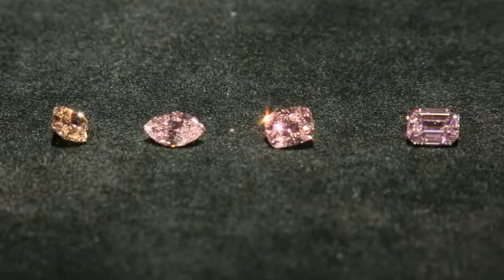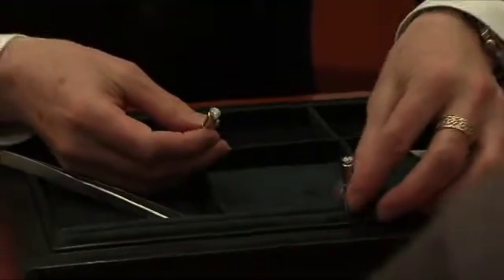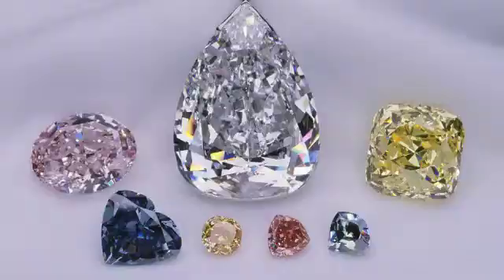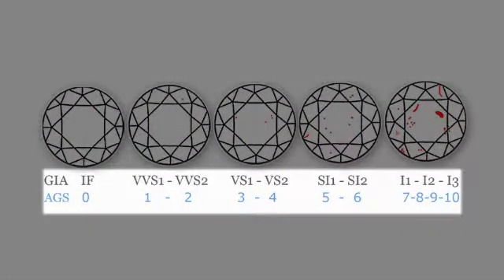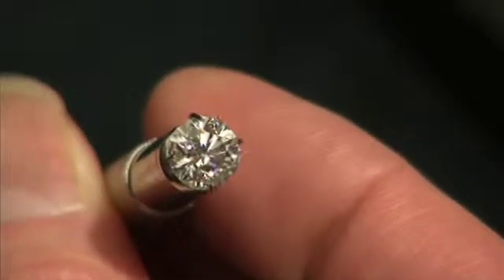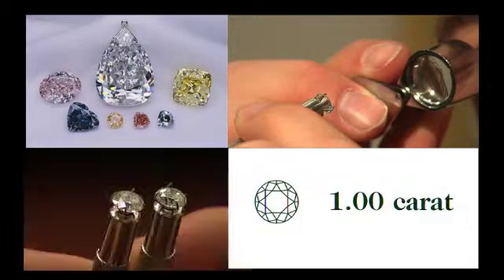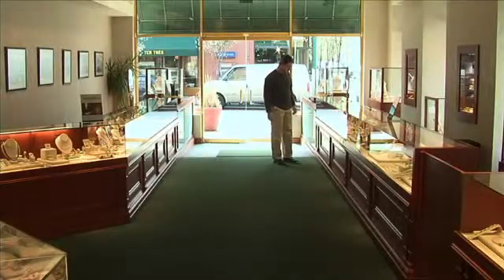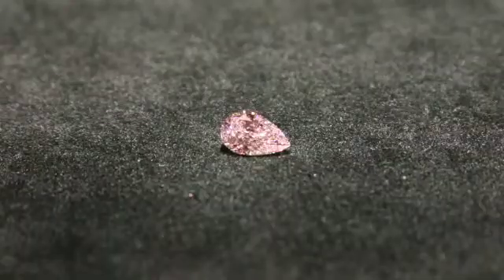John Henne | How To Buy A Diamond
John Henne, President of Henne Jewelers in Pittsburgh, offers some great insight into what to look for when you're shopping for a diamond engagement ring.